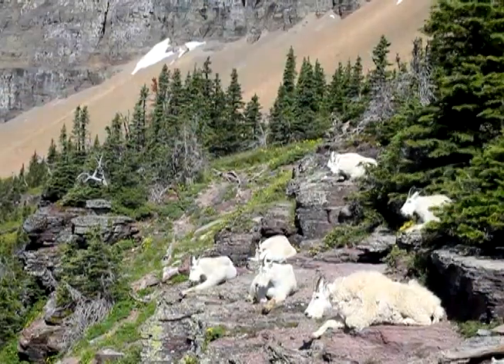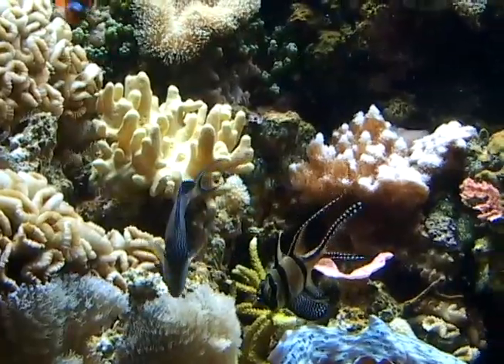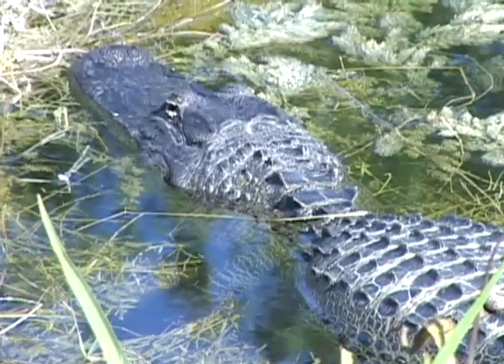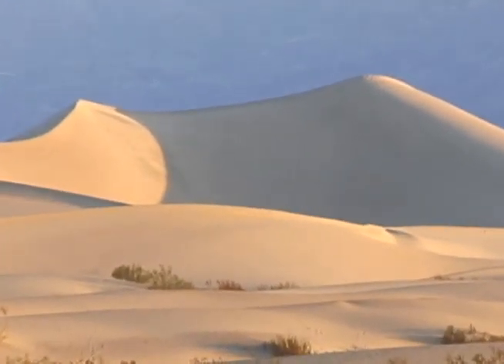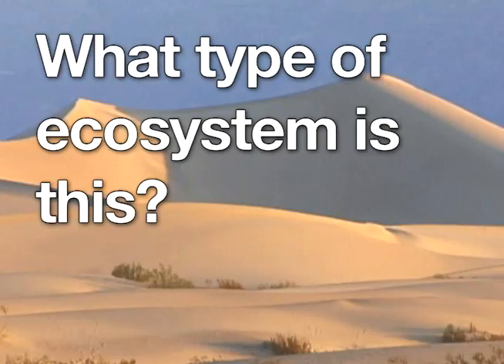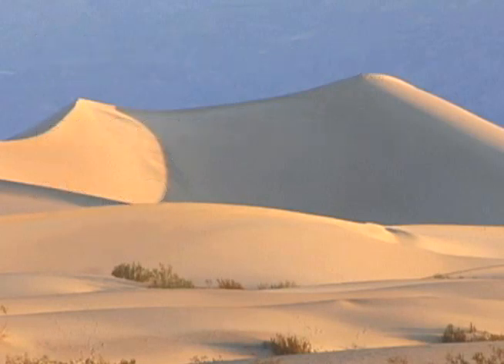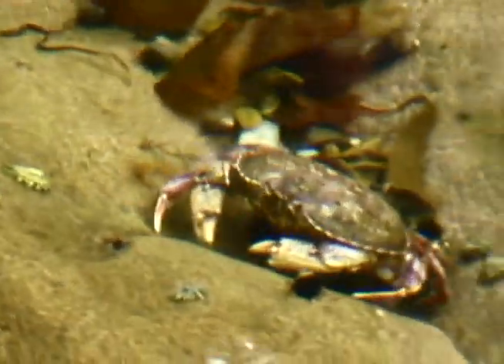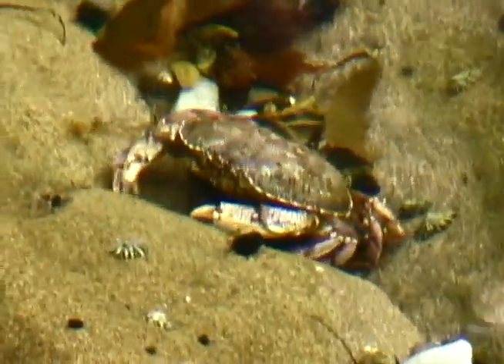Discovery Education-Interactions of living & non-living things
Ecosystem
Living and nonliving things make up the world around us. This program uses footage to show how living things interact with each other. Special attention is paid to how the living things interact with each other and with nonliving things in an ecosystem.
Gr k-8